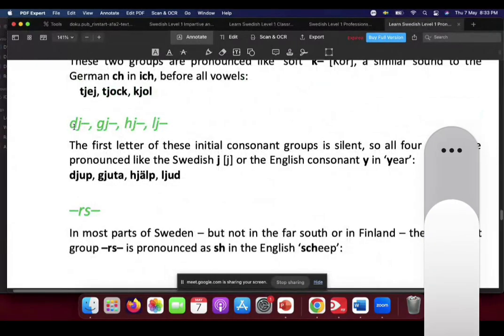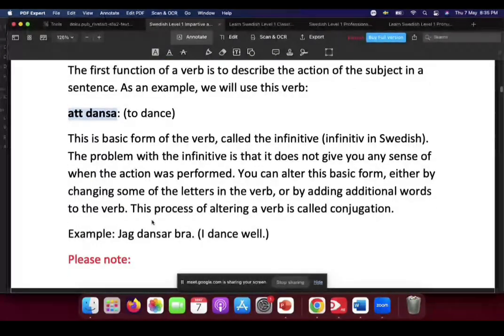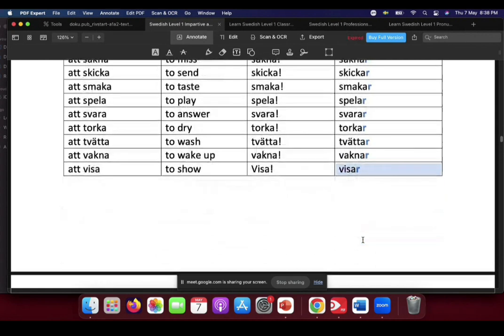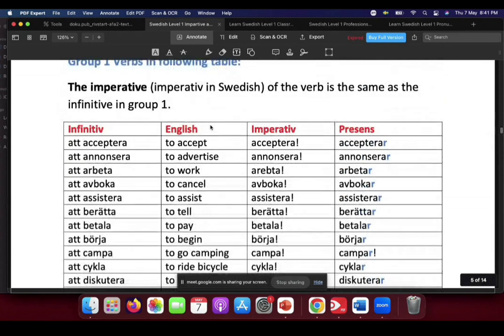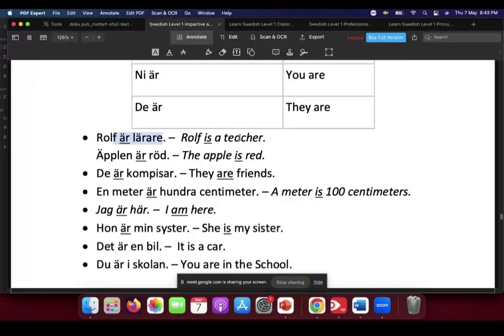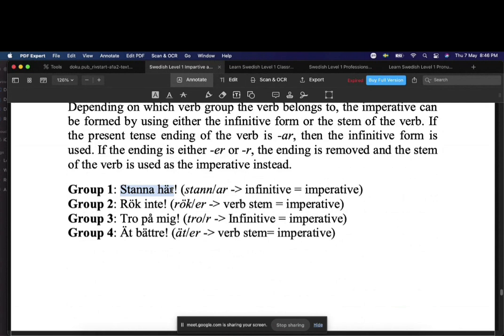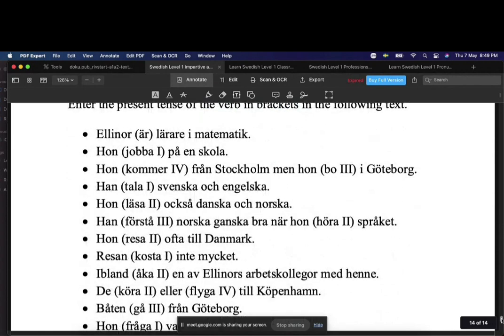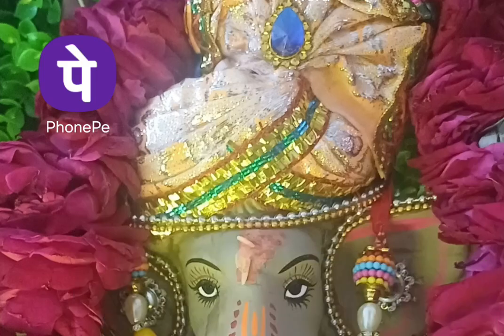Learn Swedish lesson 2.